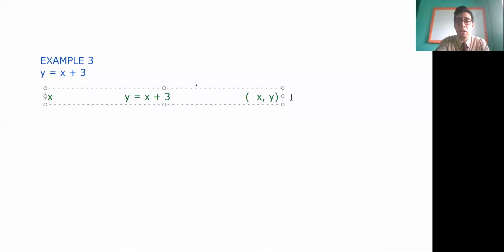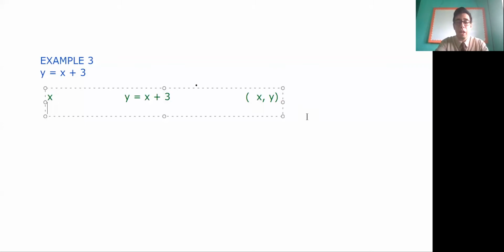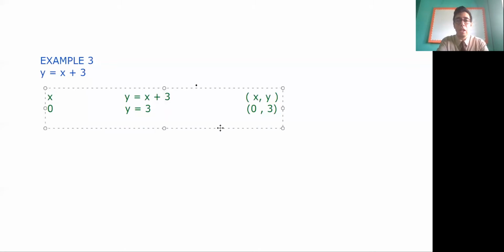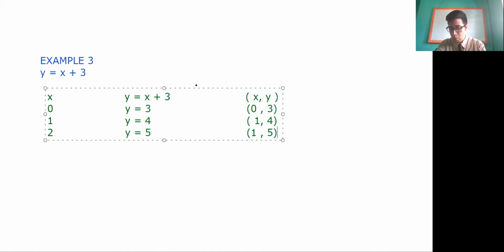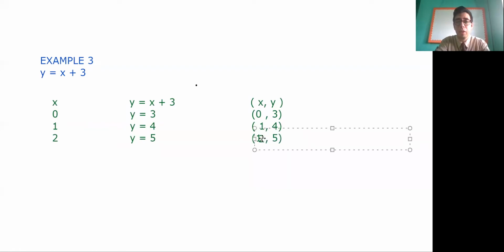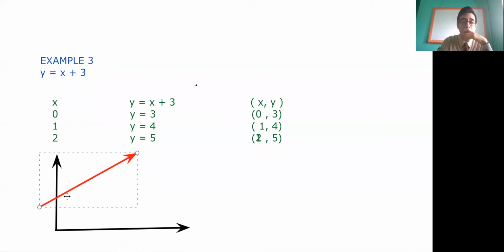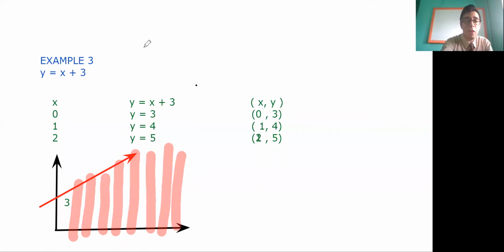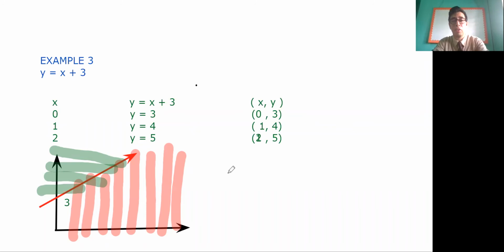9th - June 9th